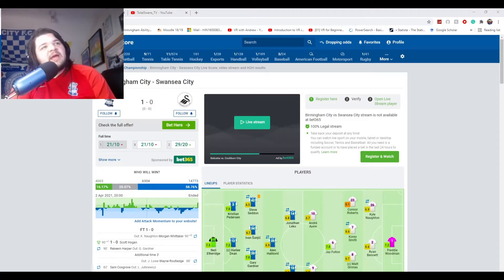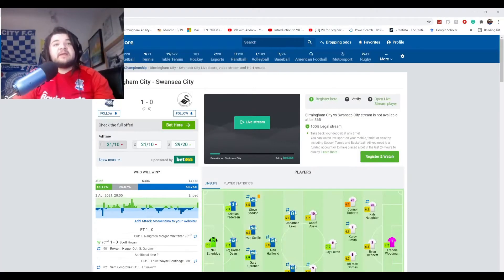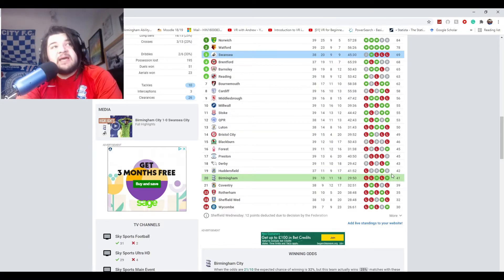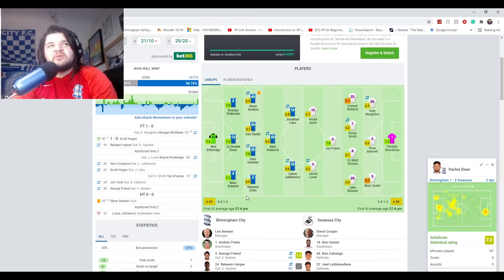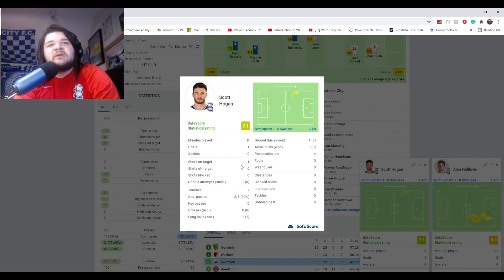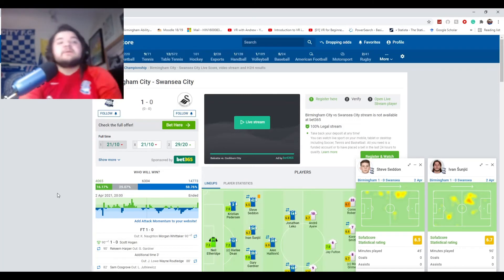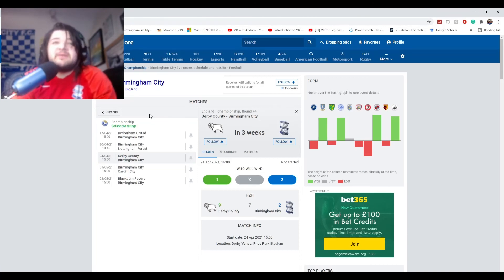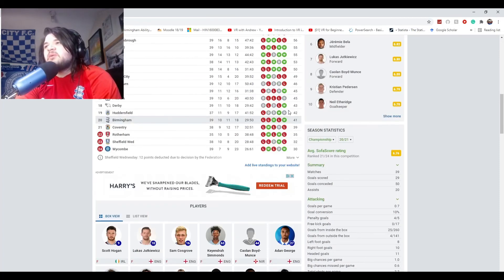Birmingham 1 V 0 Swansea Review - Ft TotalSwans_Tv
Welcome To LadFromTheTilton